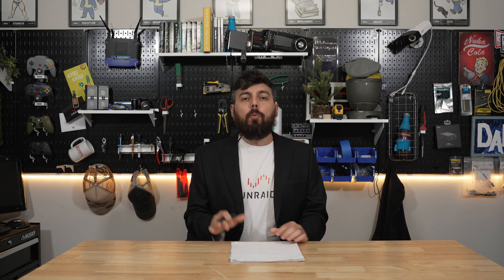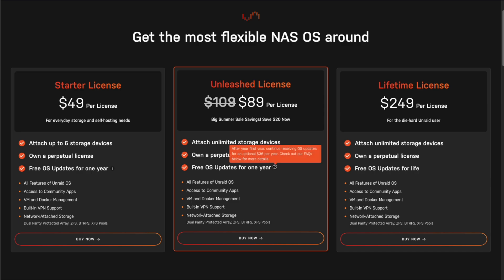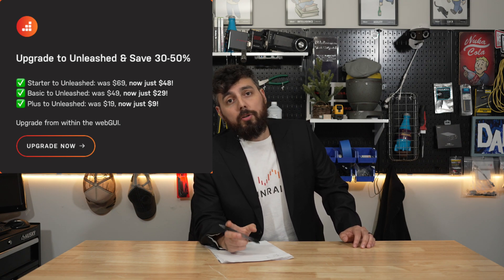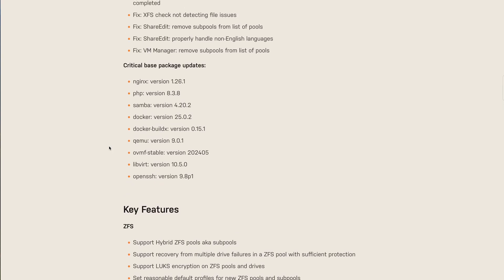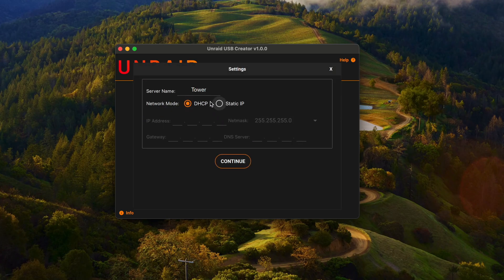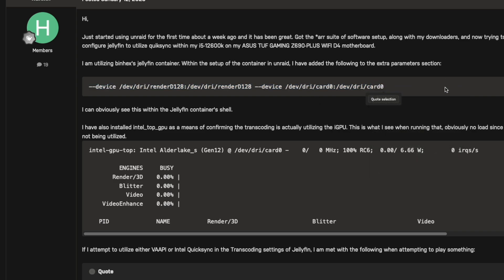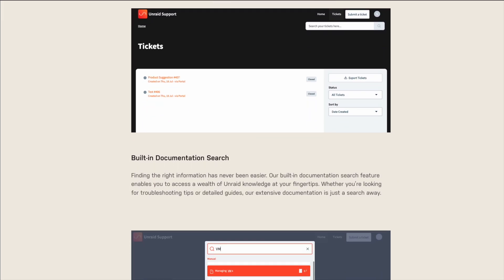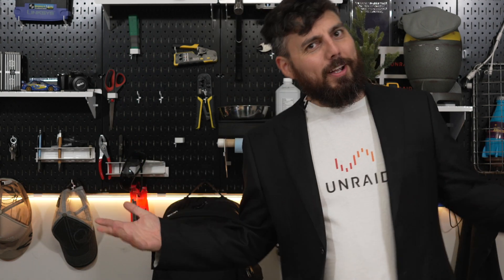Unraid July Digest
2. Unraid 7-beta.2 dropped with bug fixes and major features like full ZFS implementation, VM clone and snapshots, an improved dashboard and navigation, better hardware support (hello Arc GPUs), and much, much more!

3. We shipped a faster, better-looking, and more reliable USB Creator.

4. Unraid 6.12.11 is now available and includes some nice bug fixes backported from our work on Unraid 7, a security fix for OpenSSH, and updates to the Linux kernel and OpenZFS.

5. We launched a new and completely revamped  Unraid Support experience.